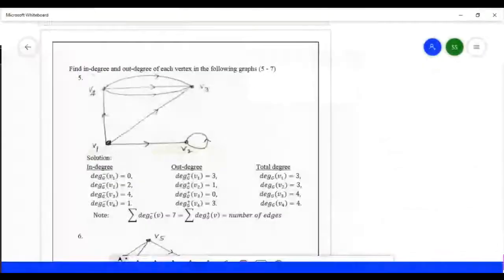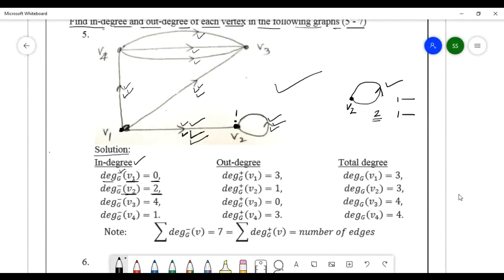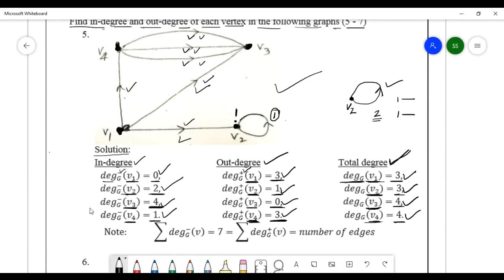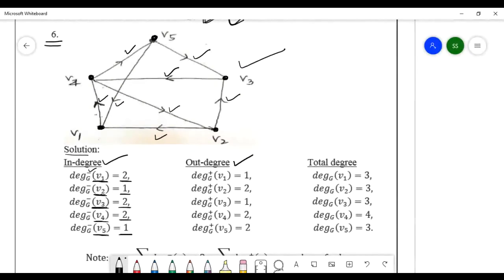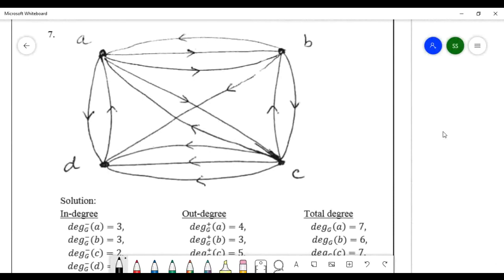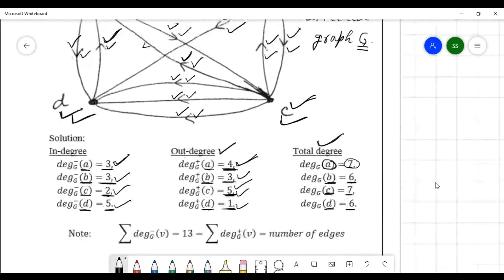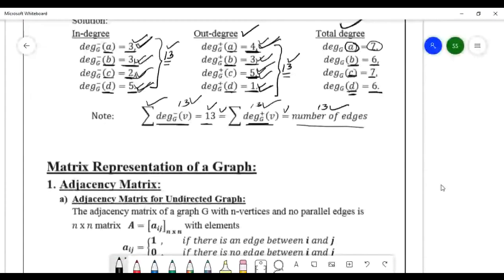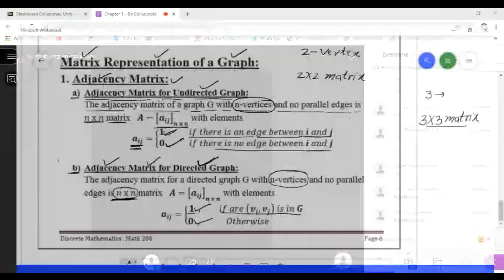chapter 8 2